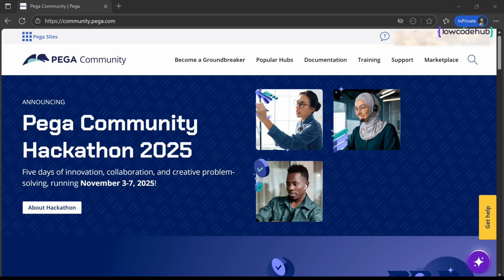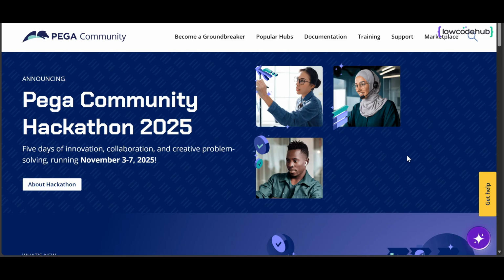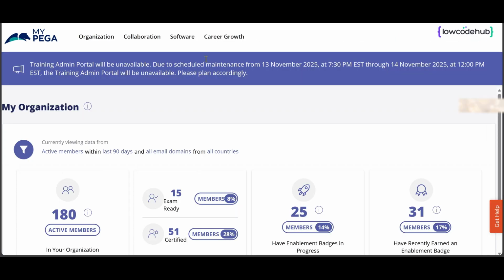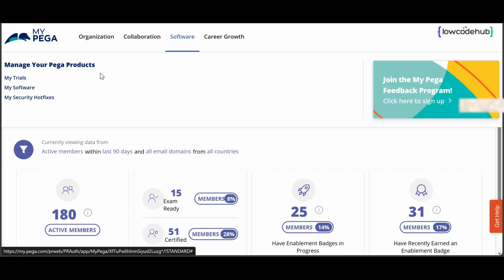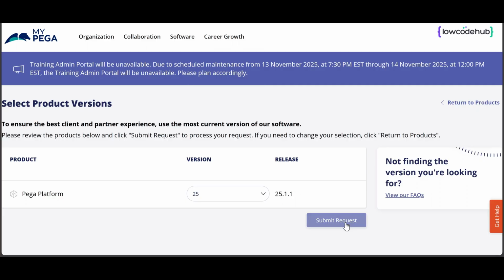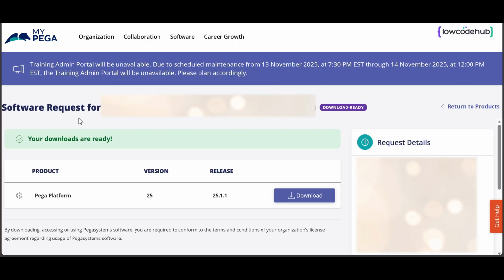How to Download Pega Infinity 25: A Step-by-Step Guide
Looking to download the Pega Infinity™ 25 installation file? This quick, step-by-step tutorial walks you through the entire process on the official Pega Community website. In just a few minutes, you'll learn exactly where to find and how to download the Pega Platform software.

Whether you're a beginner getting started or a seasoned developer needing a refresher, this guide makes the download process simple and clear.

2.  Navigate to Support and then Download Pega Software
3.  Click on Software and then My Software
4.  Select "Pega Platform" from the list
5.  Choose your desired version (e.g., 25.1.1)
6.  Submit the request and click Download!

**IMPORTANT:** To download the software, your Pega account must be linked to an organization, and your administrator must have granted you the necessary permissions.